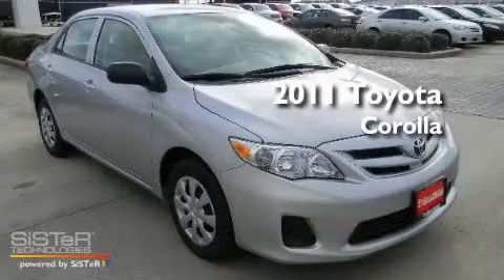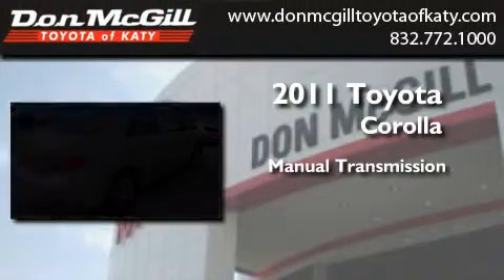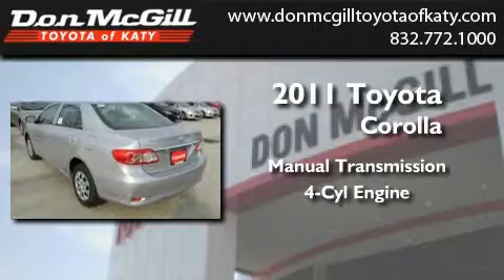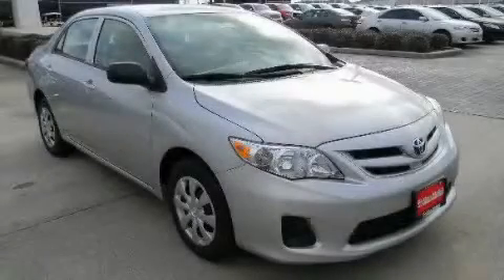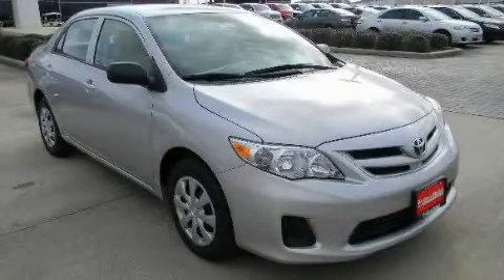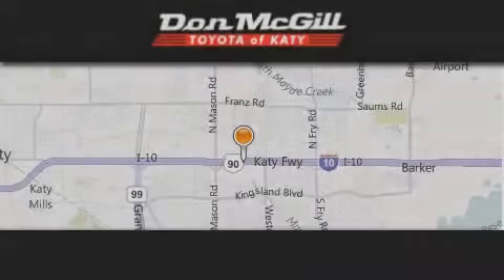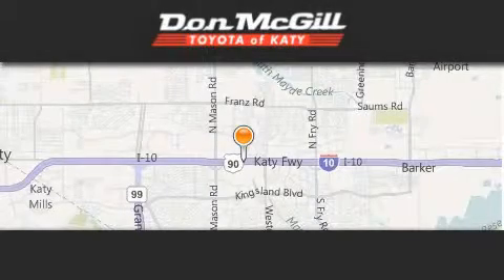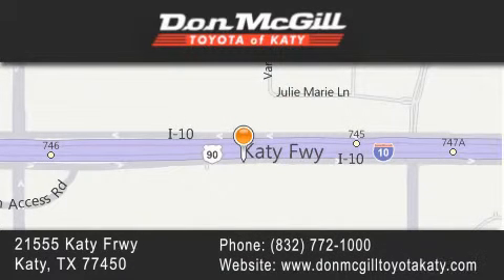2011 Toyota Corolla Katy TX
Year : 2011
 Make : Toyota
 Model : Corolla
 Engine : 4 Cyl.
 Trans . : Manual
 Exterior : Classic Silver Metallic

 Interior : Ash
 Stock : K30893

 2011 Toyota Corolla Katy TX